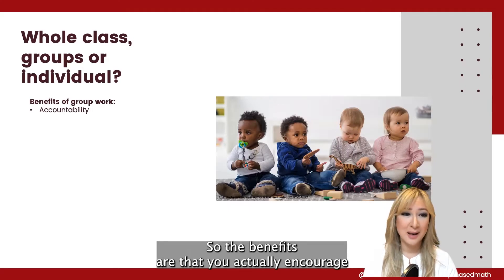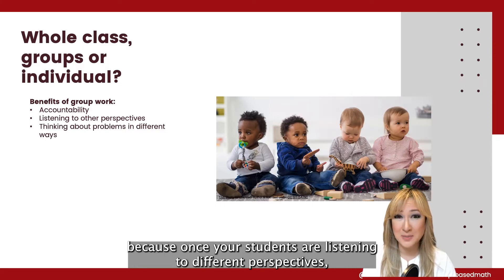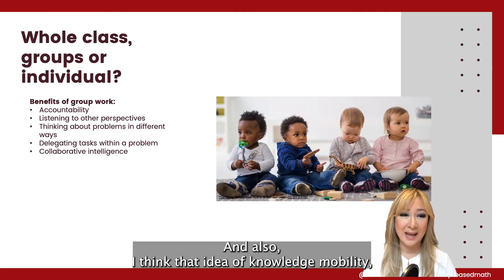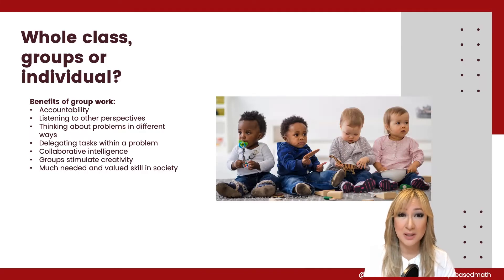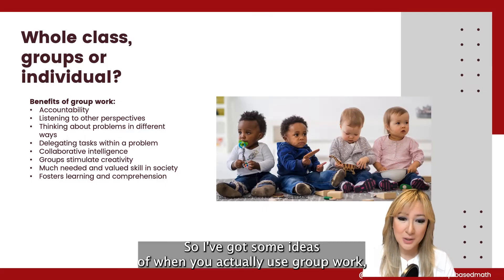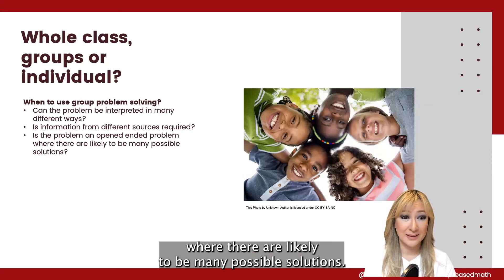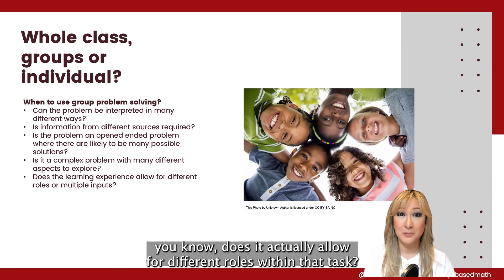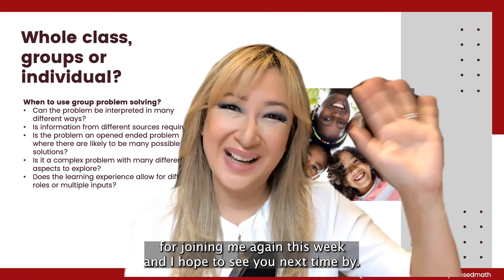162. When to use group work?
162. When to use group work With Jennifer Chang Wathall